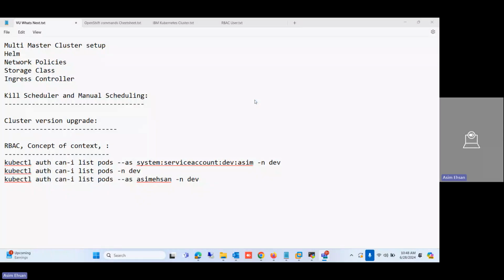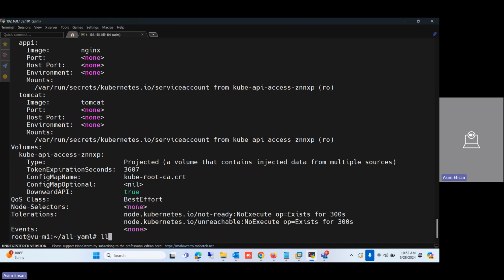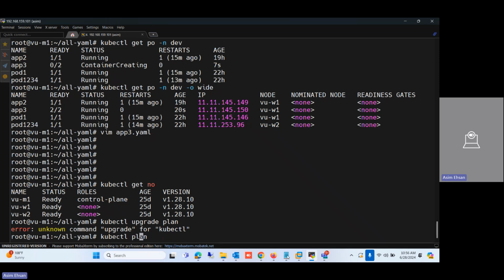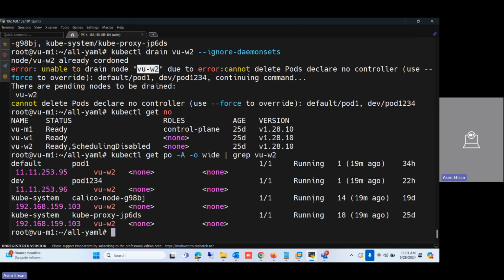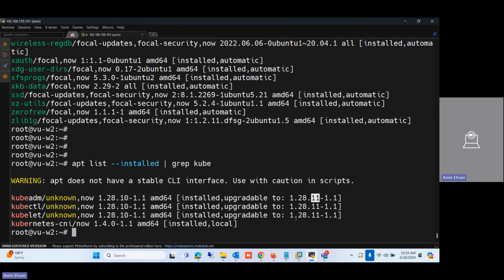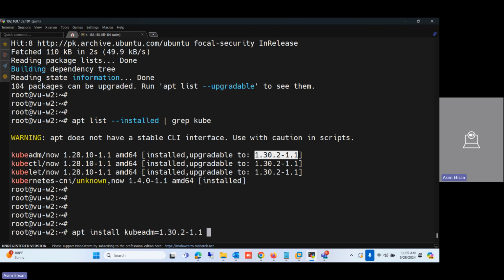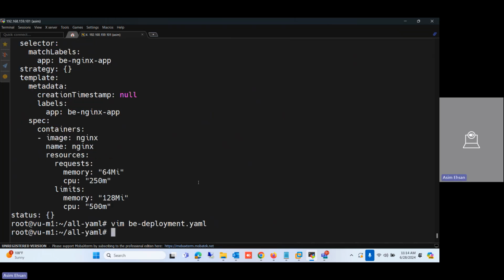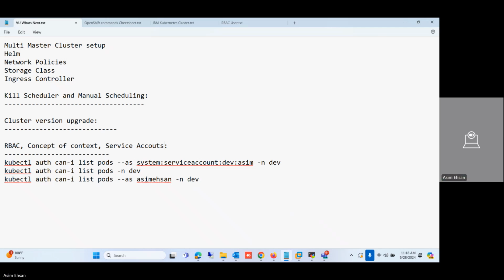Kubernetes | kube-scheduler Concepts | Cluster Version Upgrade Process | Video-14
upgrade kubernetes cluster
kubernetes
how to upgrade kubernetes cluster
kubernetes upgrade version
kubernetes upgrade
upgrade kubernetes
kubernetes cluster
kubernetes version upgrade
kubernetes tutorial
upgrade kubernetes cluster without downtime
kubernetes upgrade best practices
kubernetes cluster upgrade process
how to upgrade kubernetes
how to upgrade kubernetes cluster version
kubernetes cluster maintenance